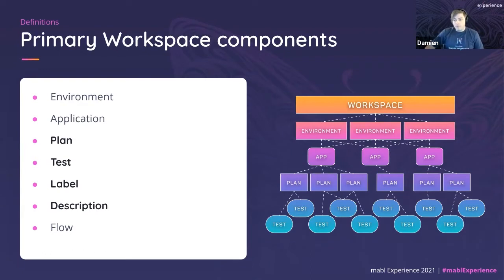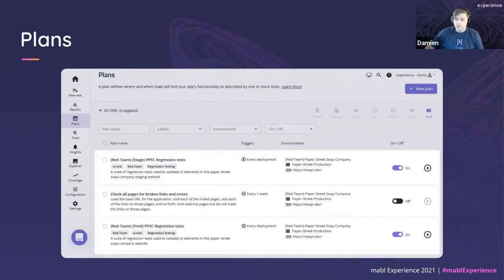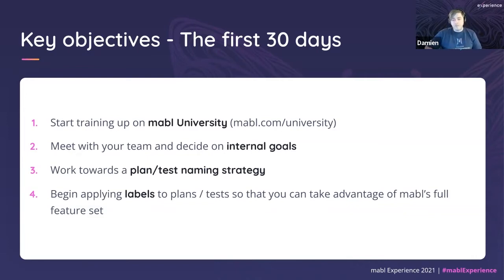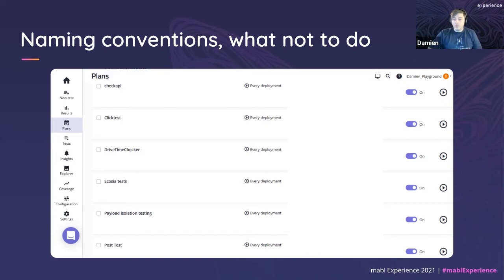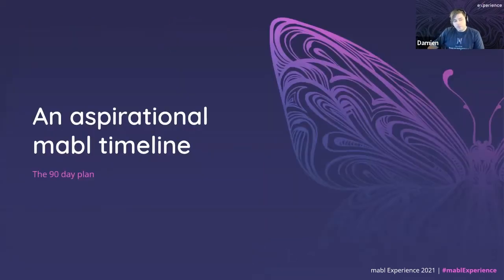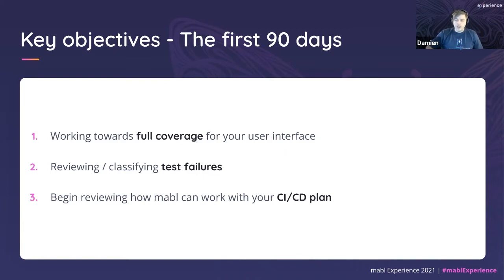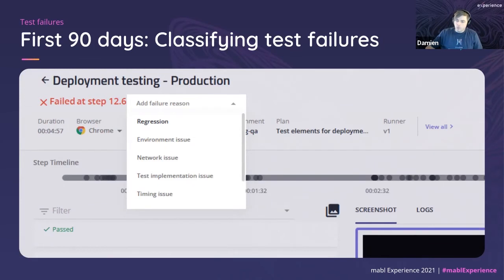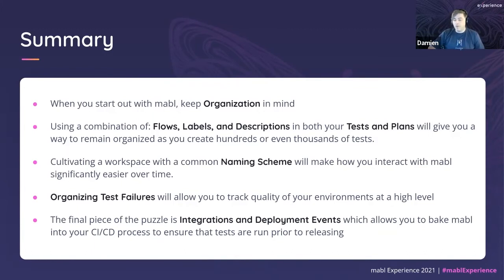mabl Labs: Set Up Your Workspace for Success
Whether you’re new to mabl, or a seasoned user, good workspace hygiene is critical to your team’s testing success. In this interactive session, Damien will share best practices for organizing your workspace, creating effective tests, and understanding test results. Sign in to your own mabl workspace and follow along!